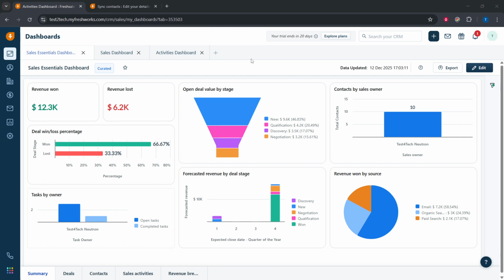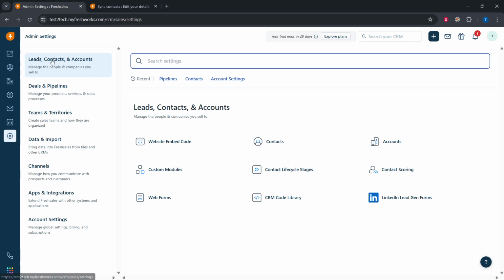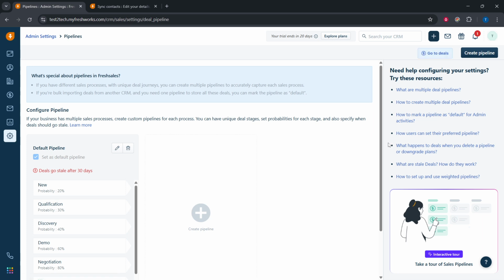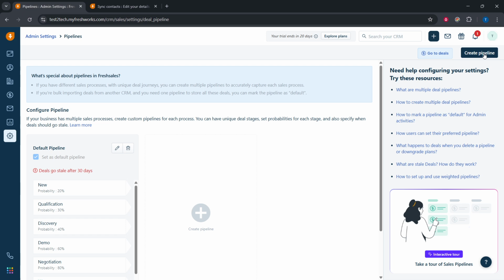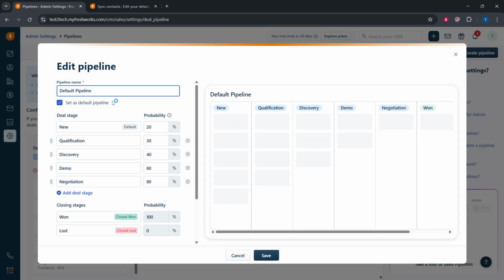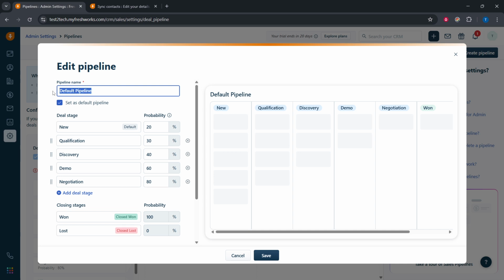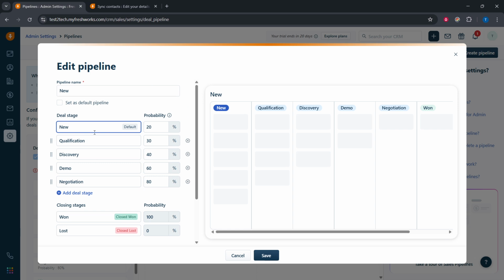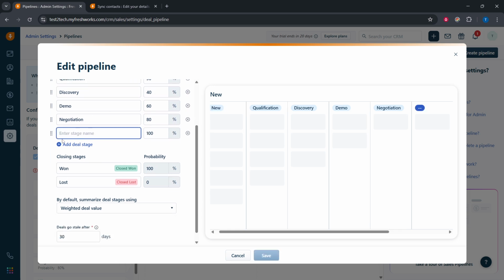How to Set Up Deal Stages in Freshsales [2026 Full Guide]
In this video, we show you exactly how to set up deal stages in Freshsales to customize your sales pipeline and accurately track the progress of opportunities. We guide you through navigating the administration settings to define, name, and order the specific phases that reflect your organization's unique sales process.

Properly setting up deal stages in Freshsales is essential for effective sales forecasting, standardizing team operations, and gaining clear visibility into bottlenecks within the pipeline. We discuss the importance of defining exit criteria for each stage and ensuring the stages accurately map the customer's buying journey to maximize the utility of your CRM for sales management.

Technical Specs: Software: Freshsales; Feature: Sales Pipeline & Customization